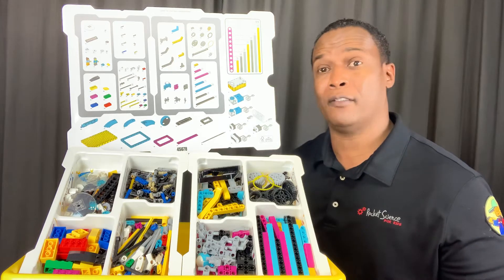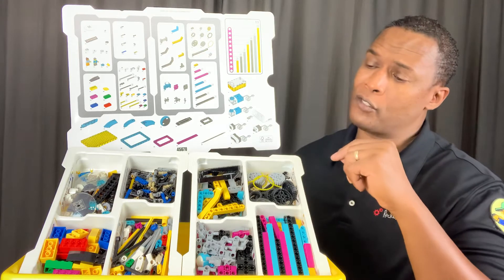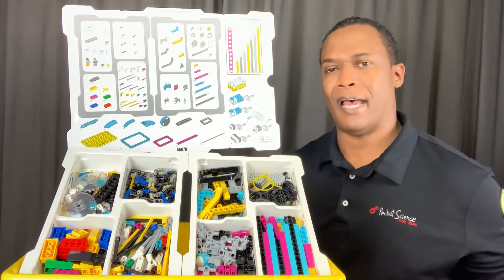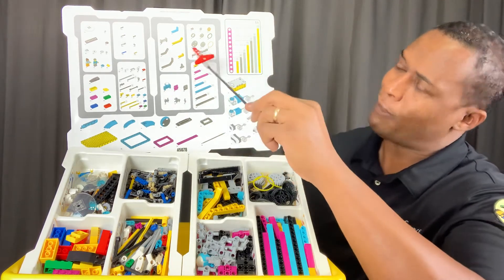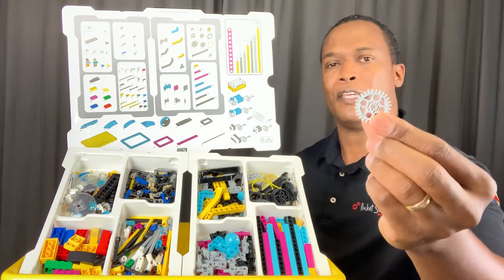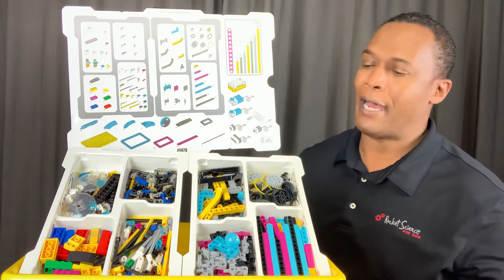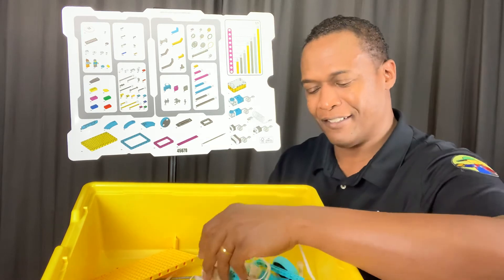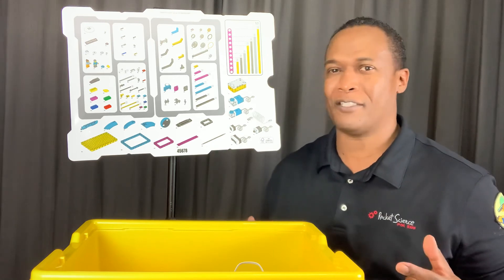LEGO SPIKE™ Prime - Brief tour of the box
This video covers LEGO SPIKE™ Prime for a brief tour of the LEGO Elements in the set. Will cover top left tray, top right tray, and the elements in the base of the set as well.
LEGO Education set #45678

By: Lead instructor Mr Michael